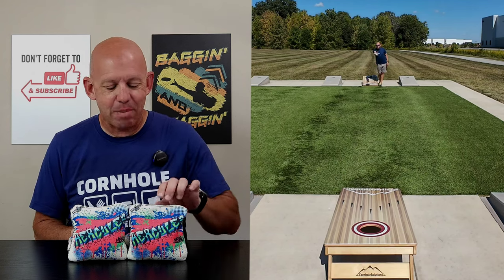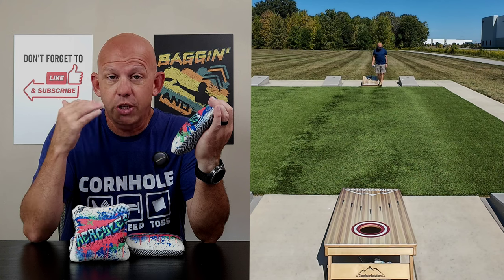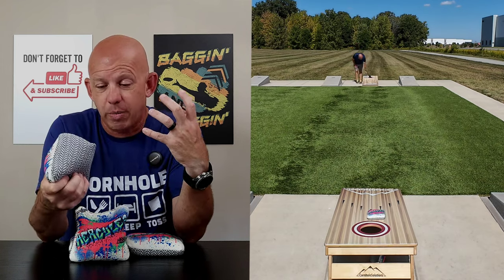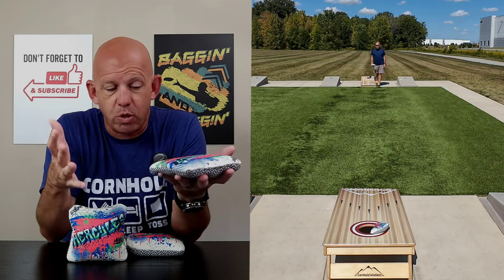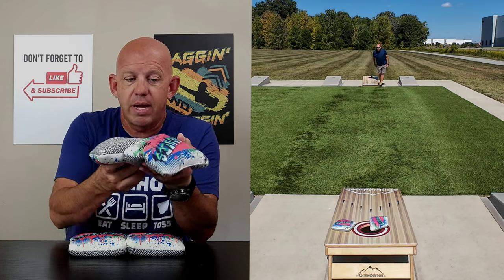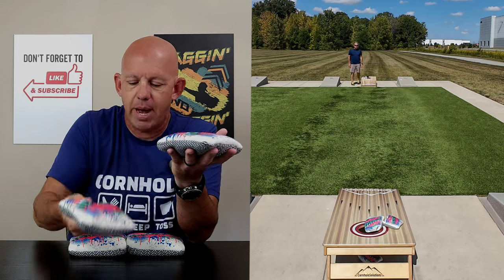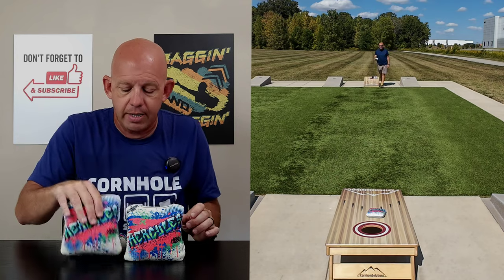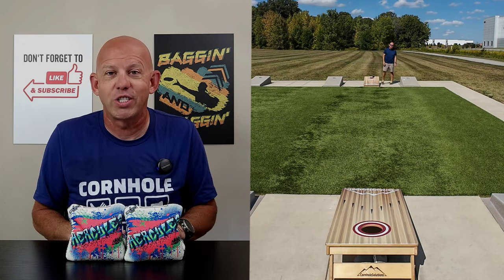Hercules by Name Brand Bag Co